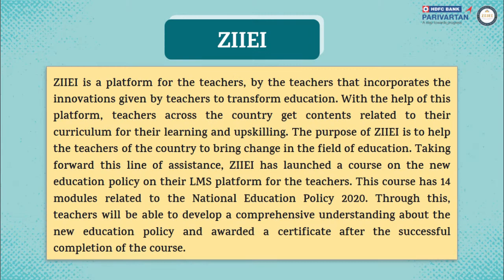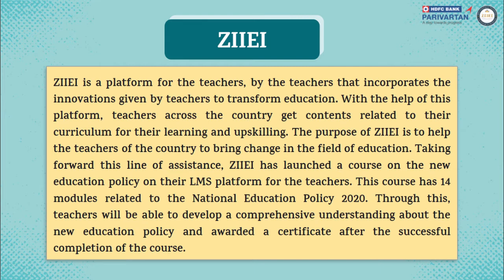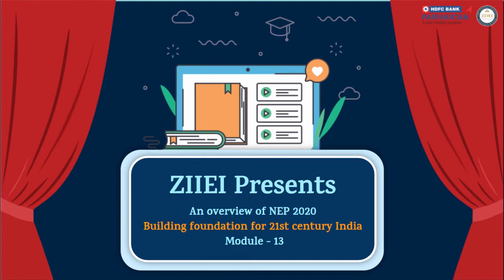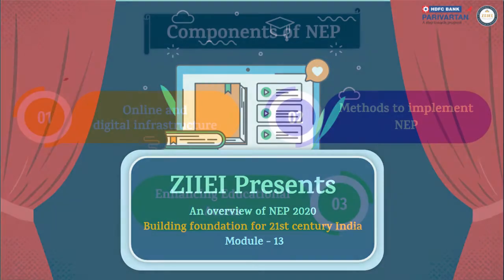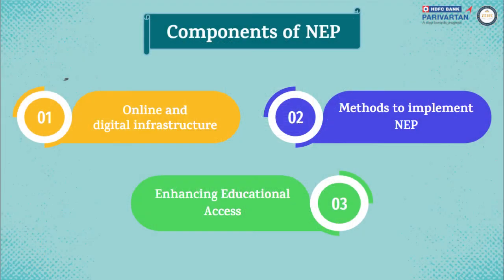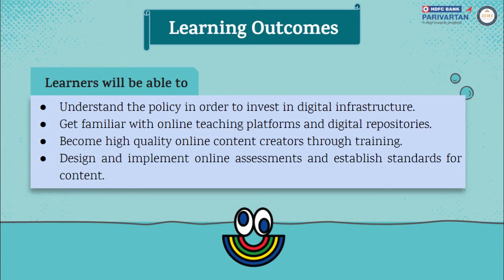Introduction of Online and digital infrastructure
Learners will be able to
- Understand the policy in order to invest in digital infrastructure.
- Get familiar with online teaching platforms and digital repositories.
- Become high quality online content creators through training.
- Design and implement online assessments and establish standards for content.